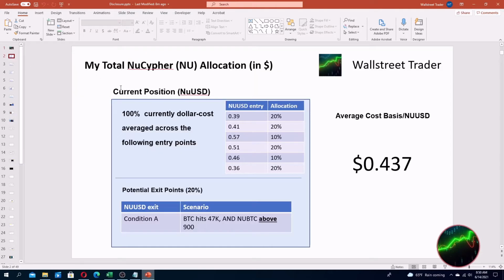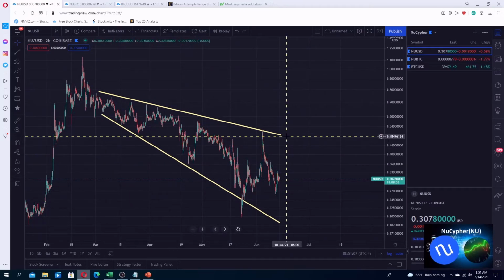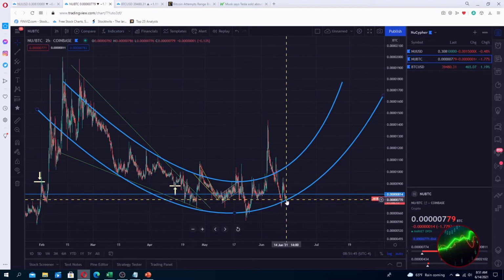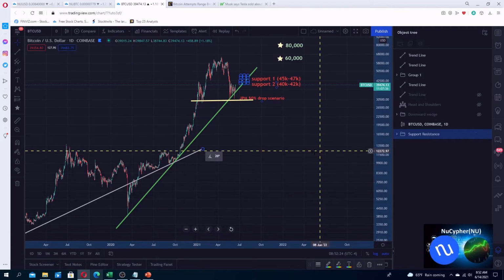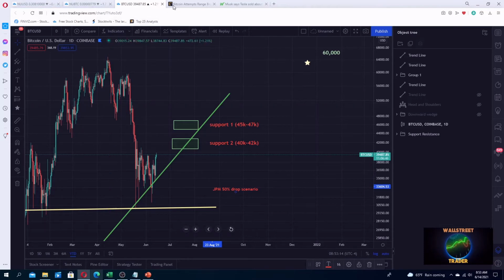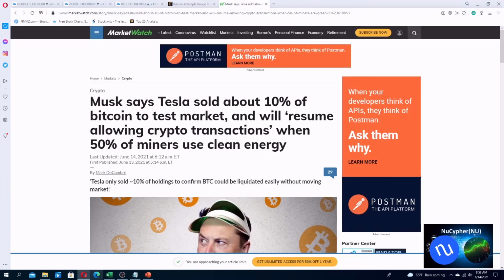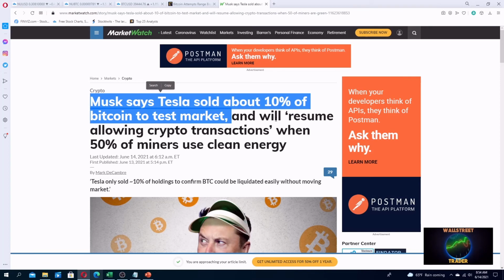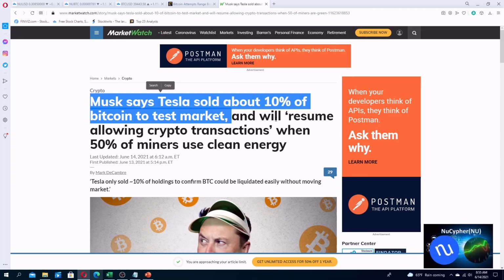NuCypher (NU) - June 14 2021 - Looking tasty at these levels